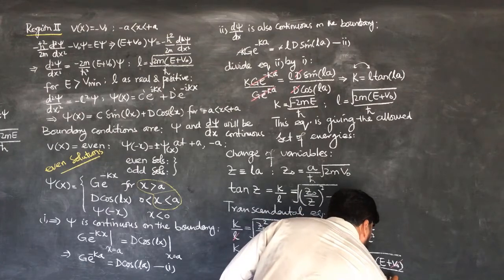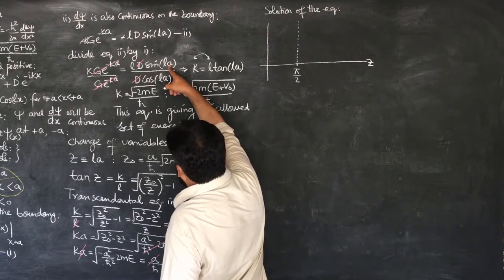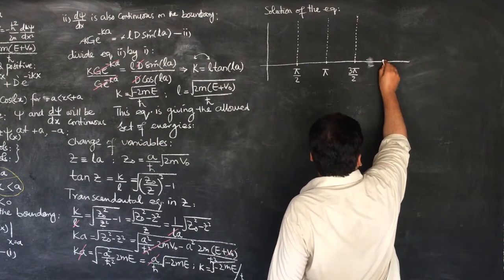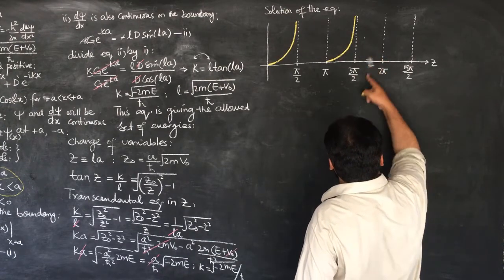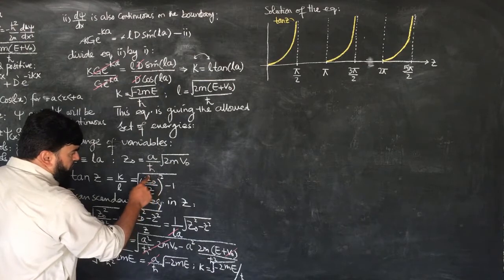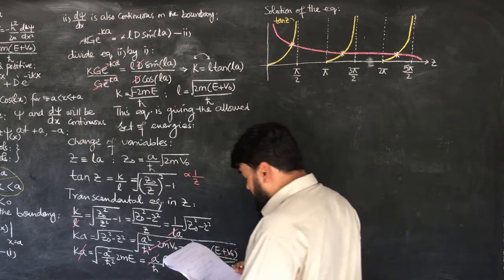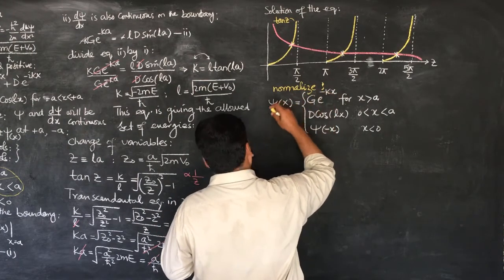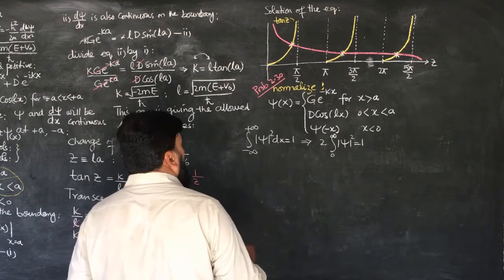L17.3 The finite square well: solution of transcendental eq. and Problem 2.30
0:00 - Introduction to Wave Functions and the Tangent Equation
0:20 - Plotting the Solution and Tangent Function
1:03 - Behavior of the Tangent Function and Key Points
2:07 - Analyzing the Periodicity of the Tangent Function
3:03 - Intersection of Functions and Finding Solutions
4:38 - Tangent Function Plot and Wave Equation Solutions
5:06 - Simplifying the Second Side of the Equation
6:11 - Graphical Intersection and Equation Solutions
6:59 - Introduction to Even Wave Functions
7:42 - Normalizing the Wave Functions
8:16 - Applying Normalization Conditions
9:01 - Solving the Normalization Integral
10:01 - Integral Calculations for Normalization
11:03 - Solving Integrals and Finding Normalization Constants
12:02 - Using Trigonometric Identities for Integration
13:32 - Completing the Integral and Final Normalization
14:00 - Conclusion and Final Steps in the Problem Solving Process

In this lecture, the focus is on solving wave functions for a quantum mechanical system, particularly through graphical methods and normalization techniques. The lecture begins by exploring the tangent function as it relates to wave equations, plotting solutions, and examining periodic behavior. The key discussion revolves around even wave functions, specifically their forms and normalization. The normalization process is covered in detail, including integral calculations necessary to determine the constants that normalize the wave functions. Various mathematical techniques, such as trigonometric identities and integrals, are applied to arrive at the correct normalized wave functions.

2.6 the finite square well: bound states